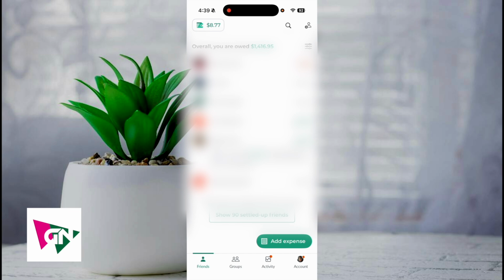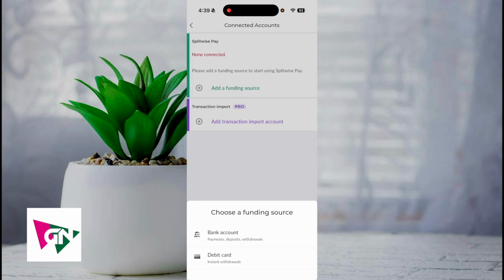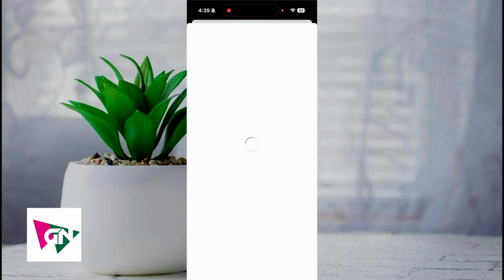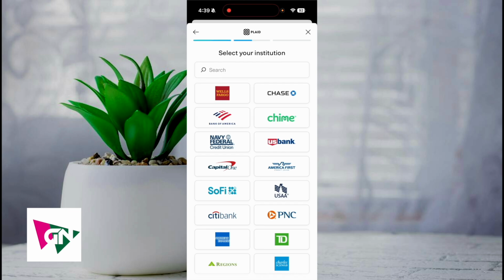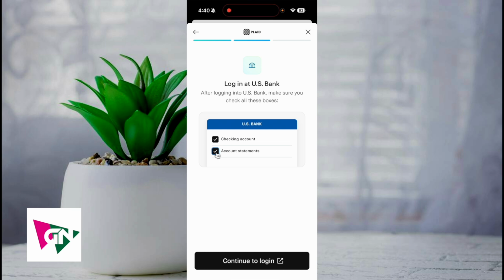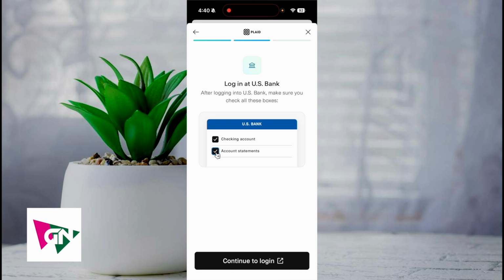How To Connect Your US Bank With Splitwise: Quick Guide!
Want to link your US Bank account with Splitwise for easier bill splitting and payments? This easy guide shows you how to connect your US Bank account using supported payment methods step by step. Learn where to add your bank details, verify securely, and manage shared expenses with friends or groups. Whether you’re settling bills or tracking costs, this video helps you connect US Bank with Splitwise fast and effortlessly.